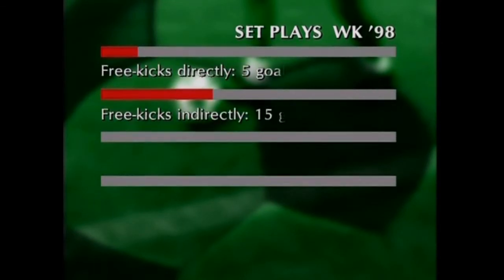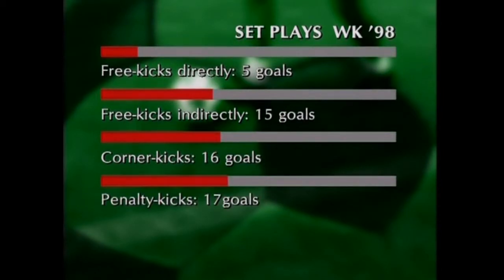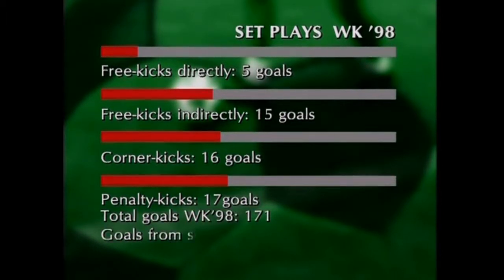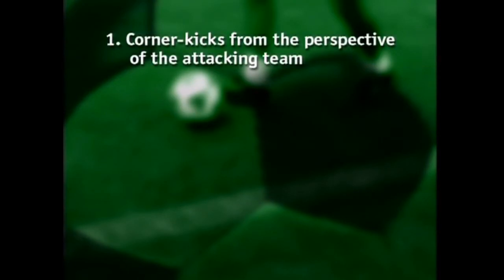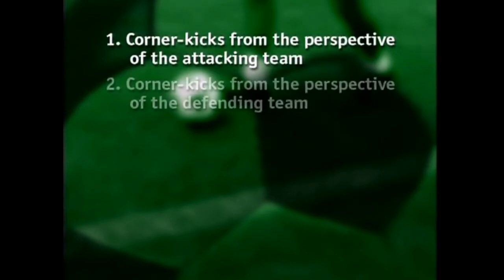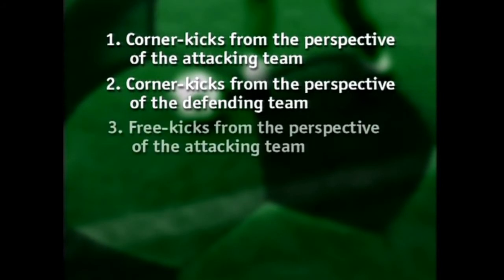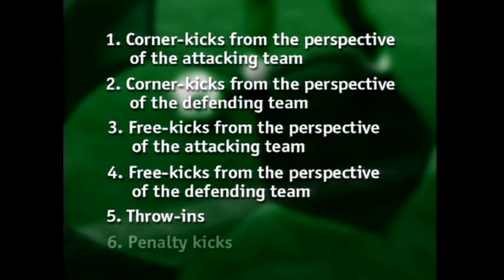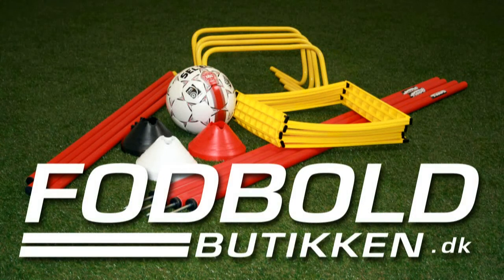Fodboldbutikken.dk (DVD Preview)